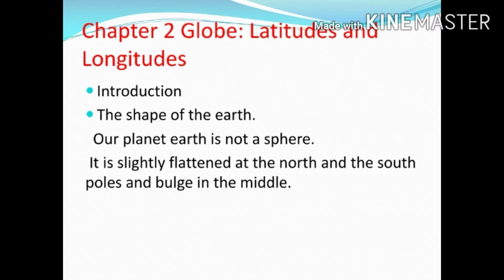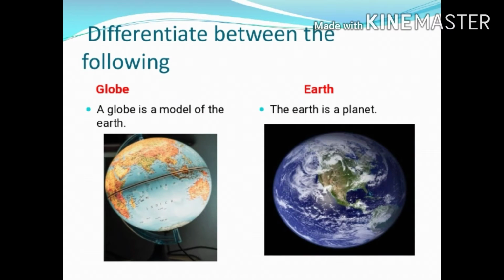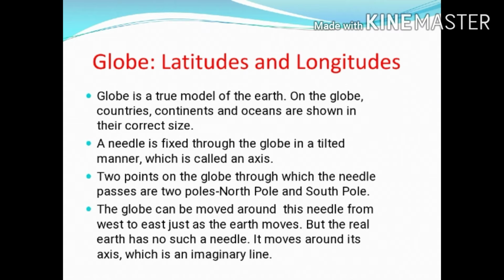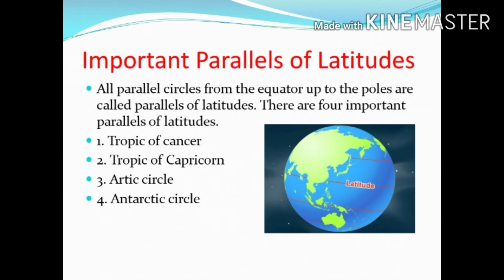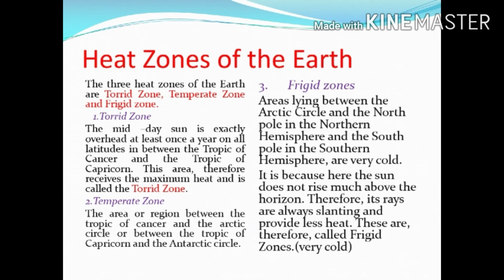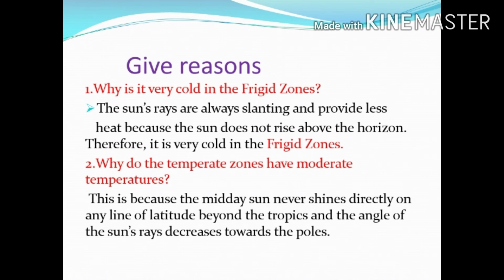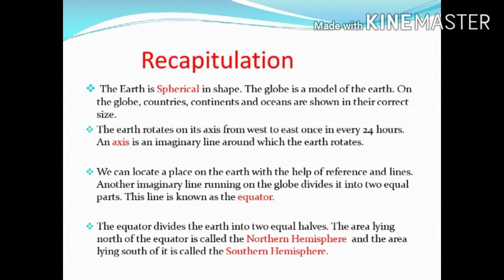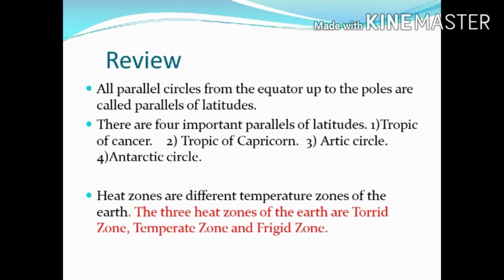Class 6 Geography Chapter 2 Globe: latitudes& longitudes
Globe,parallels of latitudes,heat zones of the Earth.